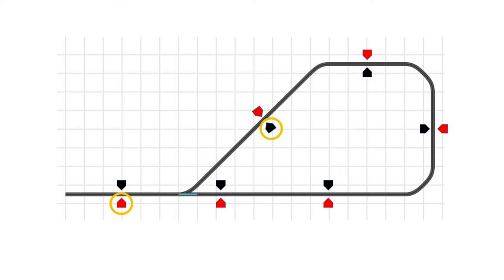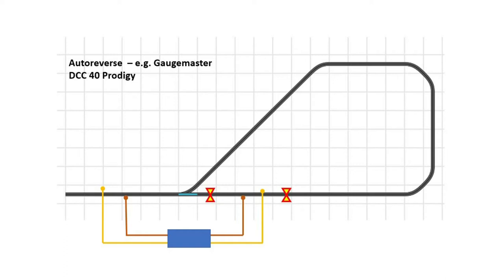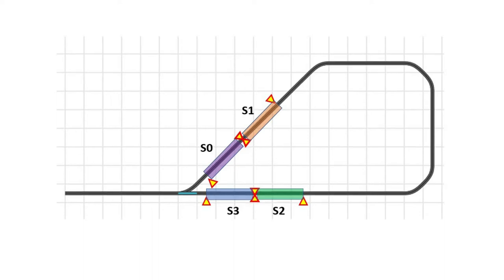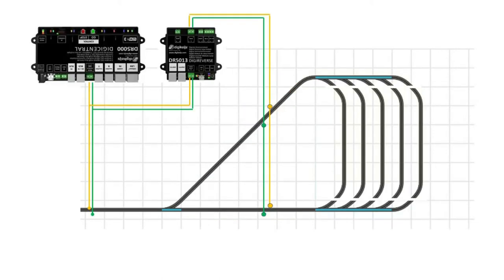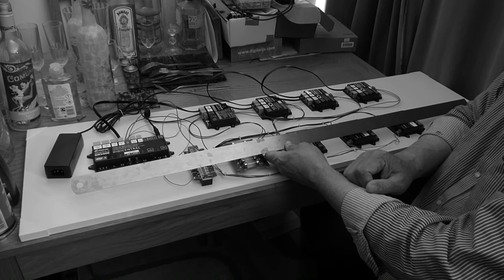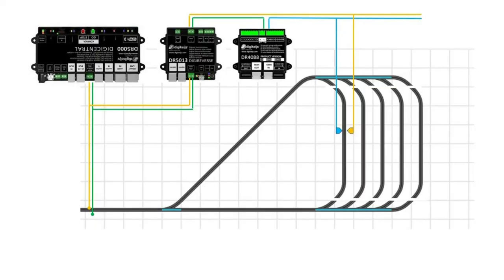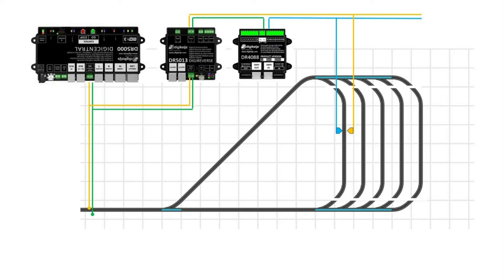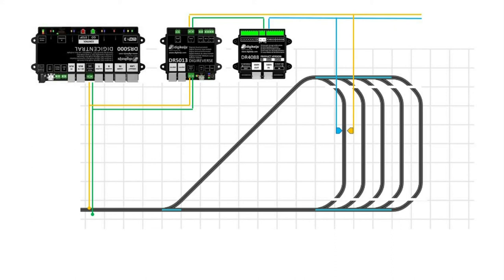Reversing Loop With Block Detection at Halton Warren OO9 Model Railway ¦ 010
Planning the reversing loop within the fiddle yard at Halton Warren OO9 using:

Digikeijs DR5000 DIGICENTRAL which I inadvertently called a DIGICONTROL
Digikeijs DR5013 DIGIREVERSE
Digikeijs DR4088 Feedback module.
and a lot of head scratching :-)0

Video Content

0:00 - Video Opening
00:20 - Introduction
02:02 - Back to basics
03:37 - Reverse Loop - Manual
03:55 - Reverse Loop - Automated
05:02 - Digikeijs DR5013
07:30 - DR5013, auto-reversing and block detection.
09:10 - Block detection, initial & wrong thoughts.
10:30 - Understanding mistakes.
12:05 - Wiring, the way forward.
15:20 - Video summing up.
16:49 - Hello to my dog.